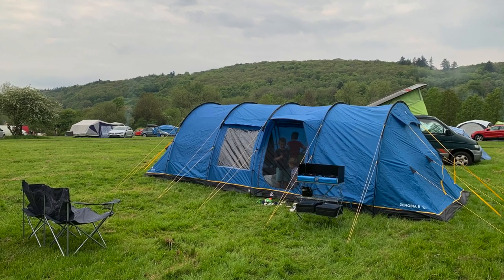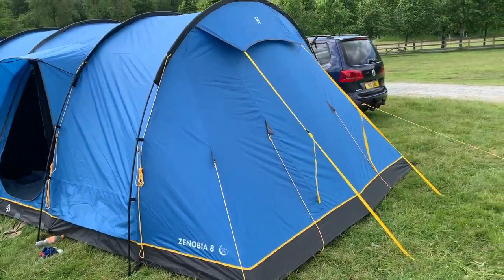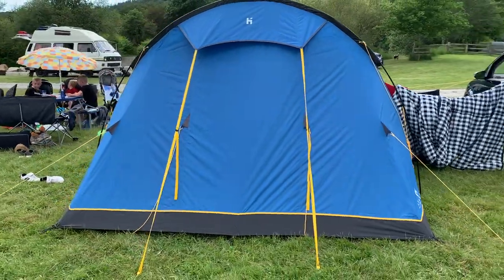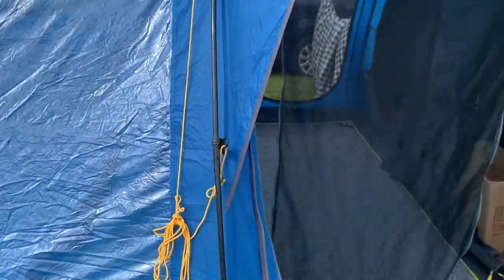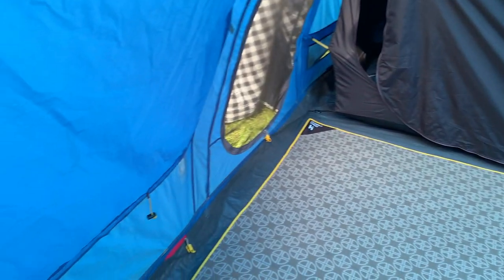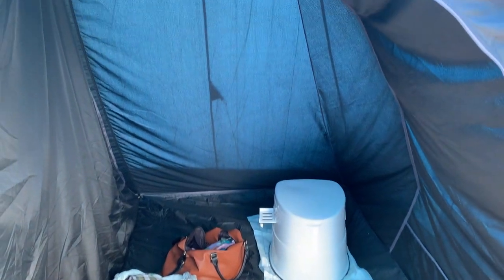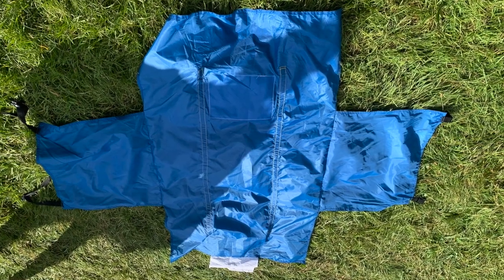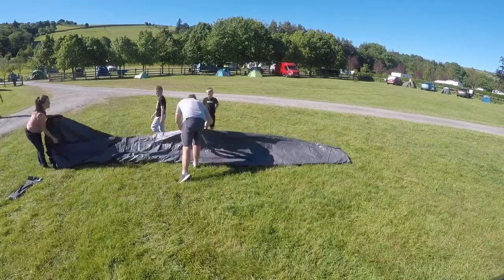Hi-Gear Zenobia 8 Nightfall Tent Review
After 3 trips in this tent its time for a review. This tent available from Go Outdoors, Millets and Blacks. it offers 4 bedrooms with Nightfall technology,  living space and two entrance doors it a classic tunnel tent design.